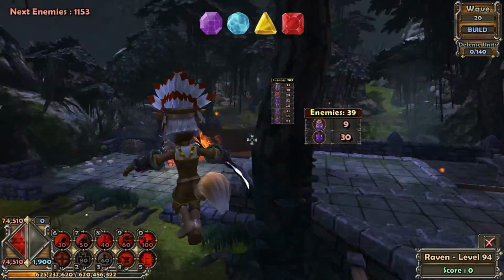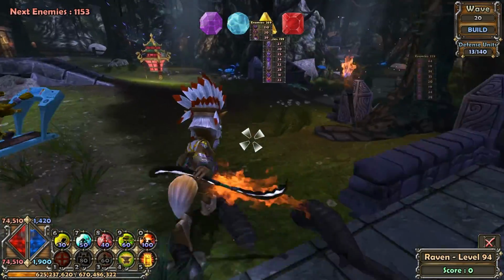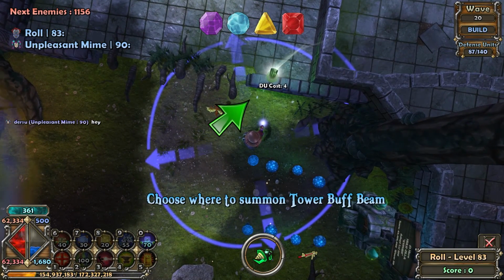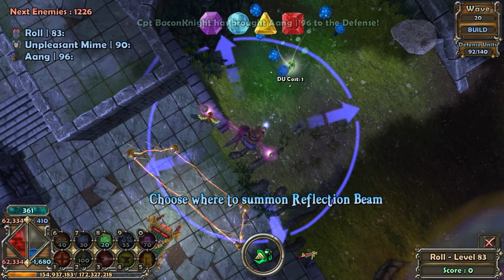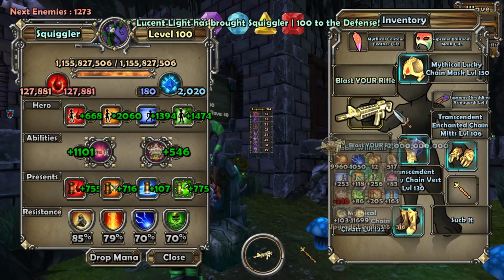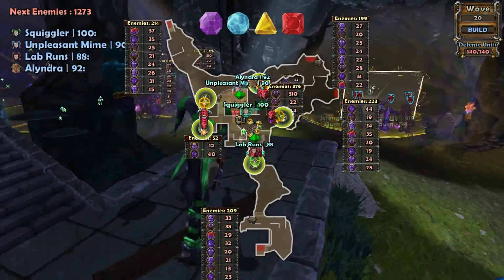Dungeon Defenders: Mistymire Survival Build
Mistymire is a great place to get started farming some gear.  Even if your gear is crap you should at least be able to work your way through early waves and eventually start getting some awesome gear.  Check out my Aquanos NMHC survival build once you can do this. :D